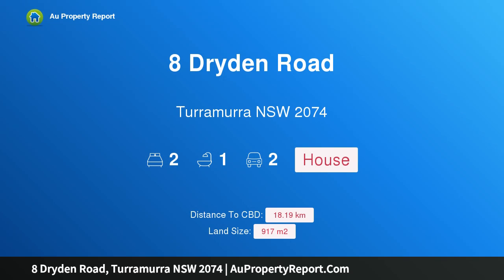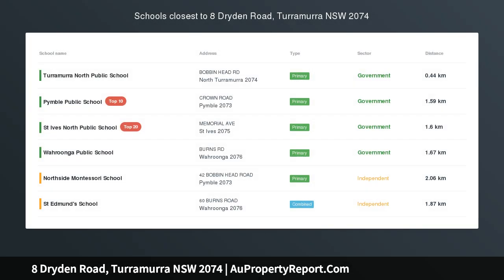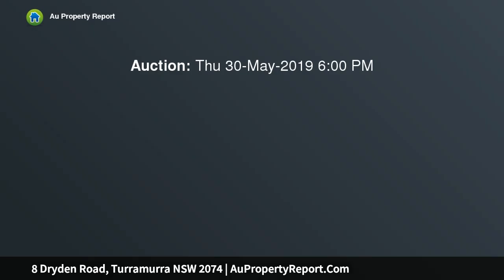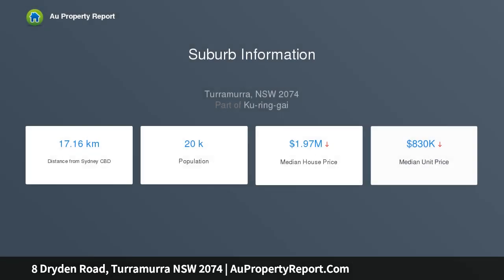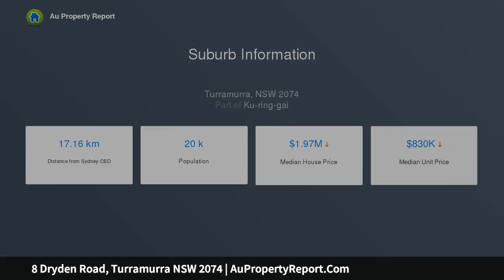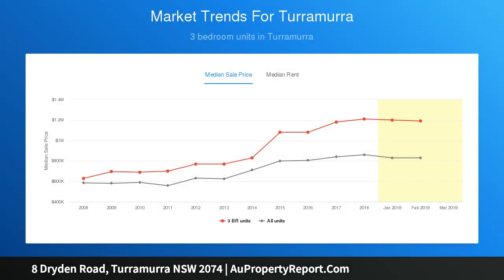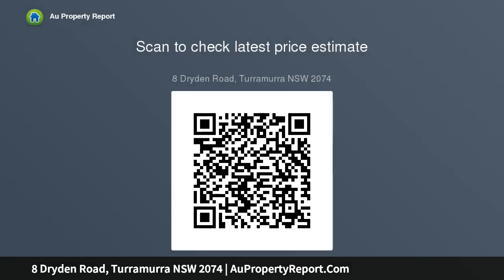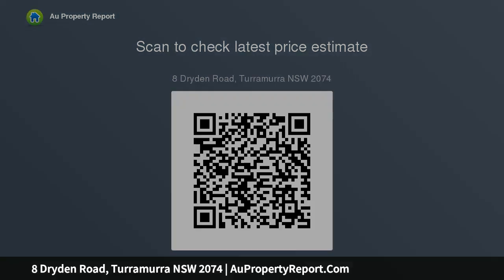8 Dryden Road, Turramurra NSW 2074 | AuPropertyReport.Com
8 Dryden Road, Turramurra NSW 2074
Property Type: house
Bedrooms: 2
Bathrooms: 2
Car Space: 2
Charming Single Level Home on a Sensational Block